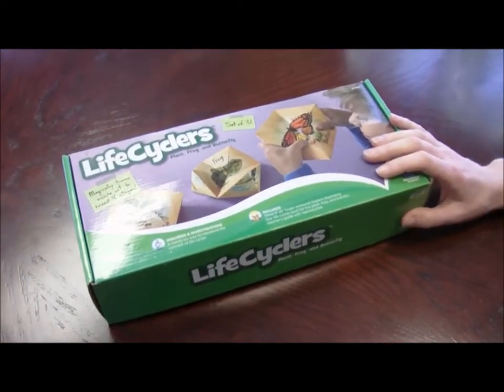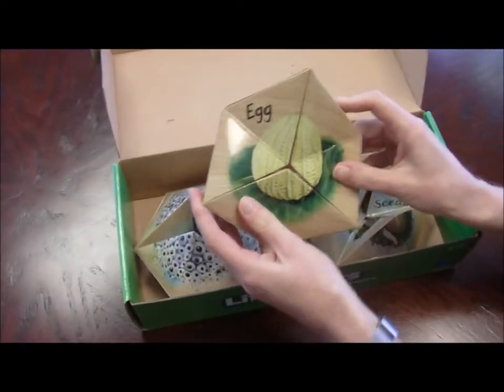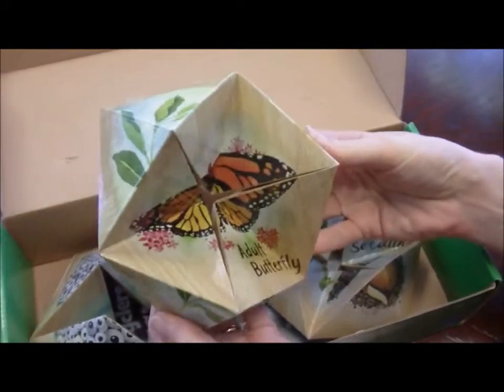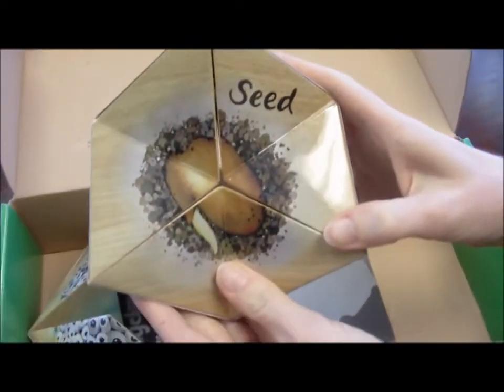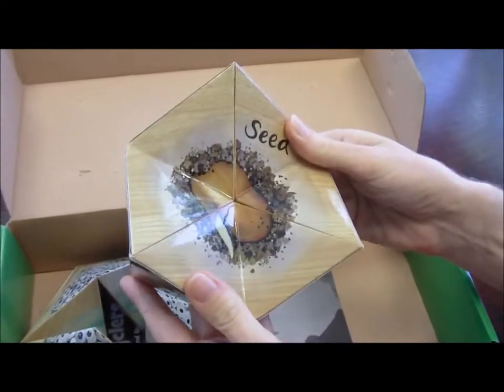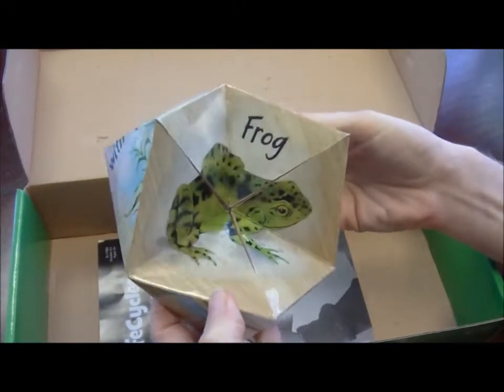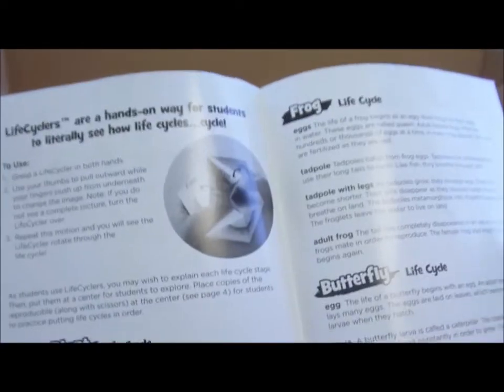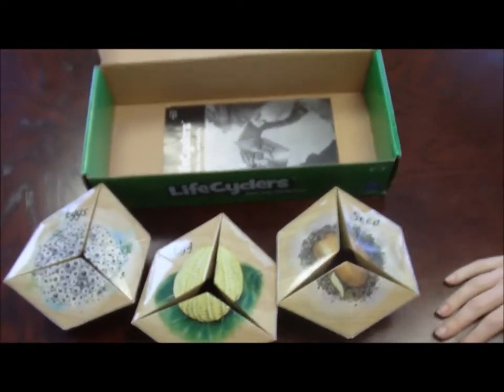LifeCyclers™ Butterfly, Frog and Plant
Flip your way through life cycles!
A fun, hands-on way to introduce and explore life cycles, LifeCyclers provides a literal presentation of the various stages of life. Includes key life cycle stages of a butterfly, frog, and bean plant. Grades K+
- Includes three 6"x 6" finger-powered flippers (butterfly, frog, and plant) in one set, guide with information, and reproducible worksheet
- Literal, visual, and kinesthetic way to teach life cycles